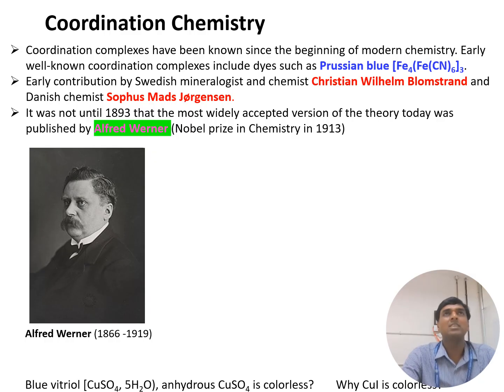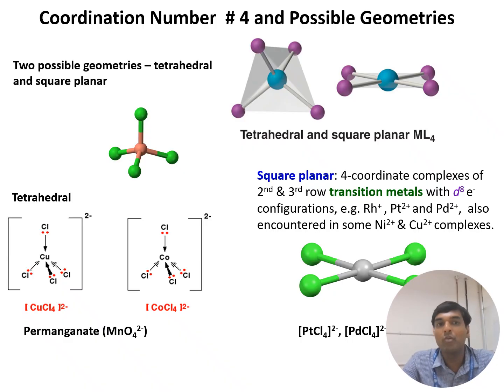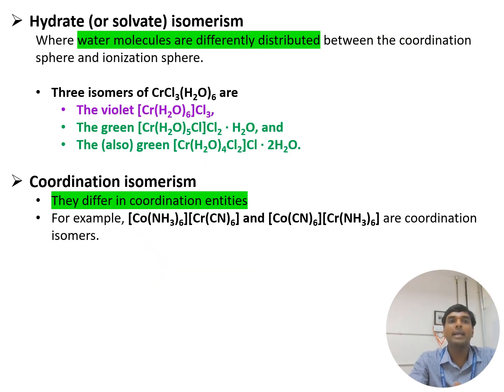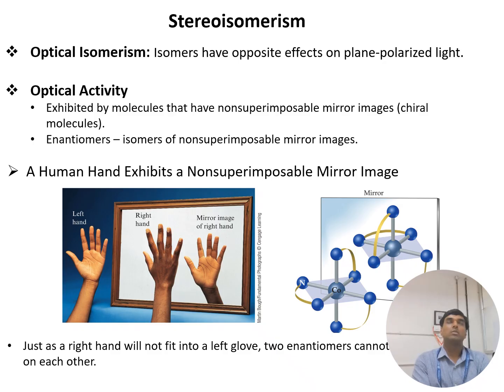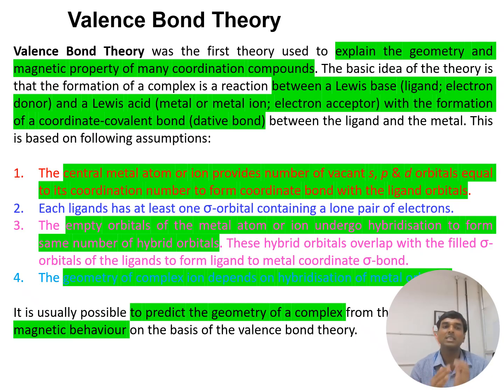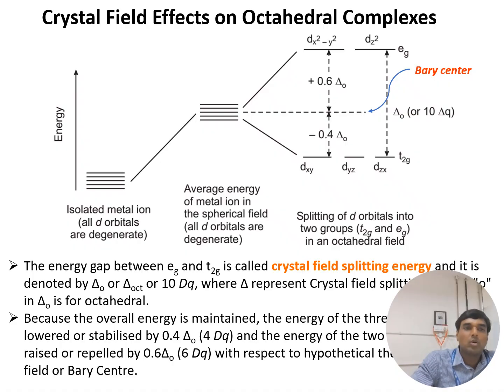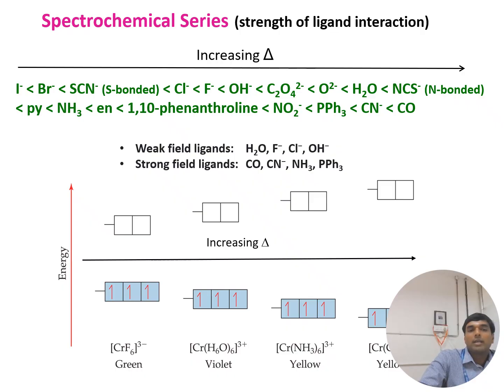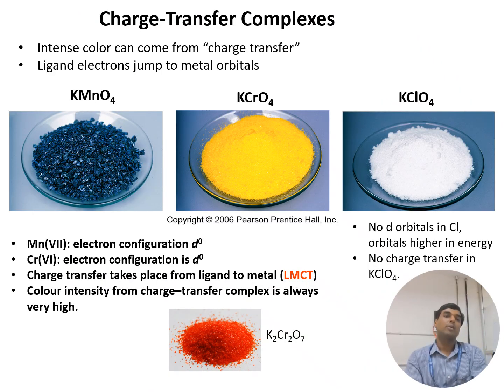Coordination Chemistry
I discussed about coordination isomers, VB, CFT theories, magnetic and color aspects